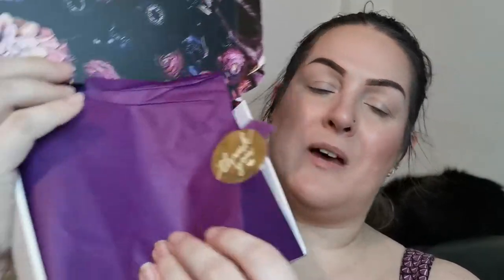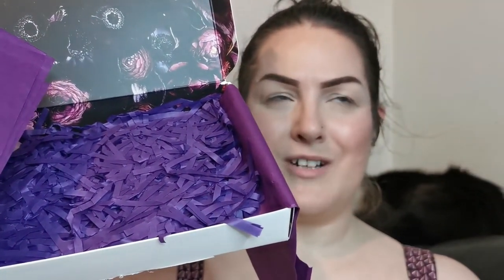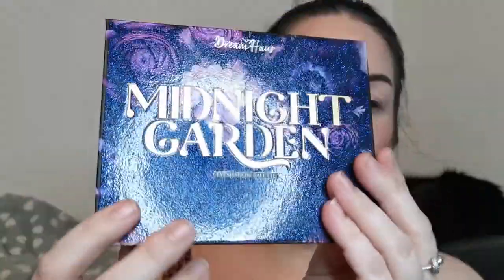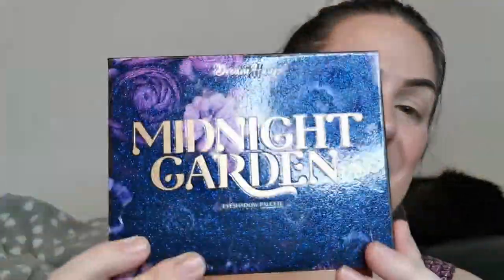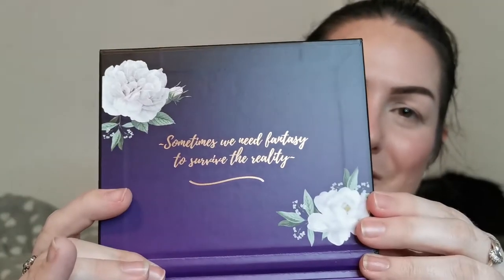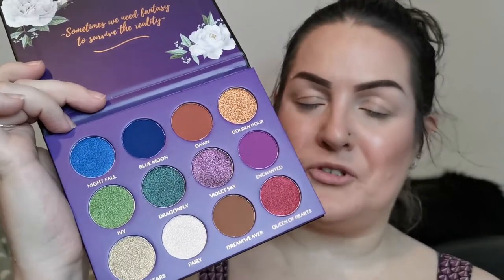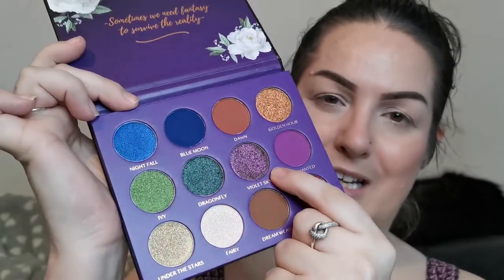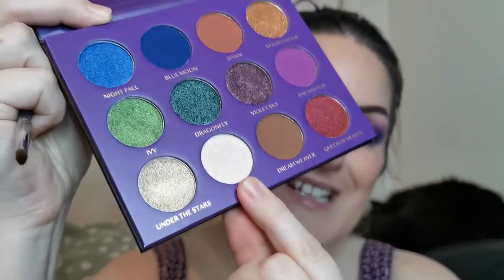**NEW** UK indie brand!! Dream Haus Cosmetics Midnight Garden palette | First impressions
Hello my beauties, I am super excited to be trying a new UK indie brand! I recently discovered Dream Haus Cosmetics and just had to try their Midnight Garden eyeshadow palette!

Face:
Catrice Cosmetics One Step Skin Perfector
IT Cosmetics Your Skin But Better CC+ Color Correcting Full Coverage Cream – Fair Light
Pink Honey BFF Bronzing Face Frosting – Fudge Glaze
P.Louise The Cheek Of It Liquid Blush – Sunkiss Miss
Made by Mitchell Blursh Lights Liquid Highlighter – Candy Trip
Sigma Sculpt Highlight + Contour Palette – Faking It
Jaclyn Cosmetics Rouge Romance Matte Blush Palette – Living Lavish
Unearthly Cosmetics Low Light Highlighter Palette – Low Light
Urban Decay All Nighter Extra Glow Makeup Setting Spray
Eyes:
Dream Haus Cosmetics Midnight Garden Eyeshadow Palette
ELF Expert Liquid Eyeliner – Jet Black
Made by Mitchell All Smudge No Budge Eyeliner – Wonderful World
Lips:
P.Louise Lipliner – Privacy
P.Louise Lipstick - Heights